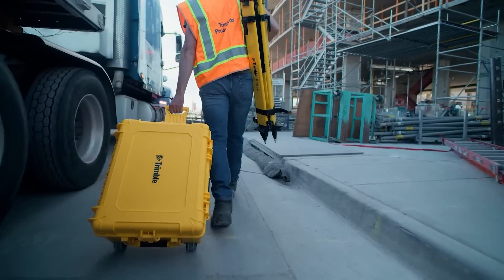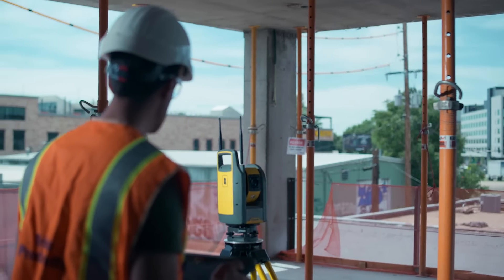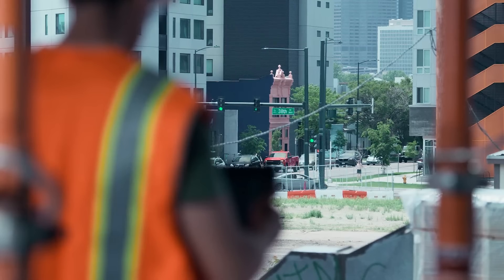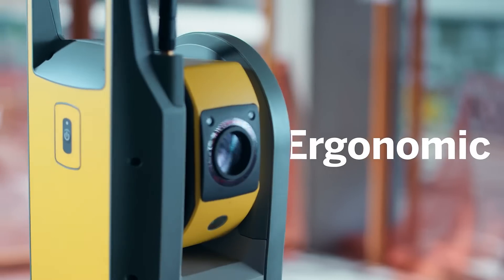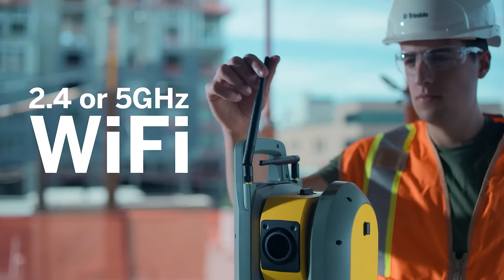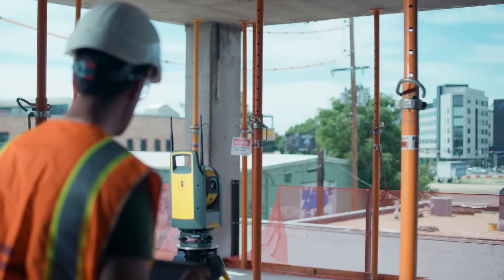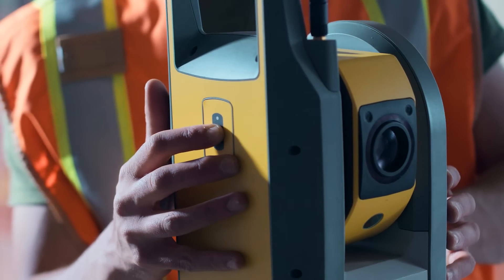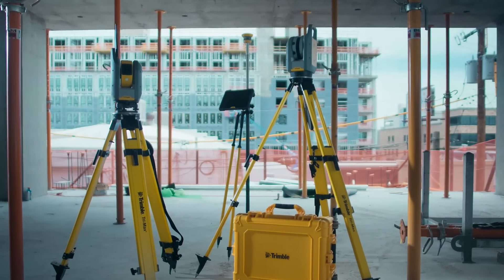Trimble Ri - Get the Job Done RiGHT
Introducing the Trimble Ri robotic total station.